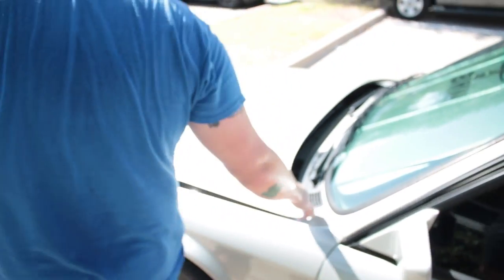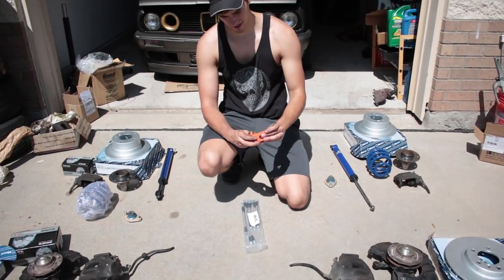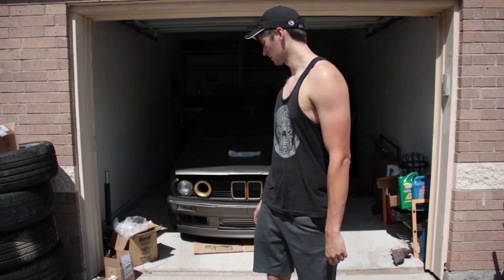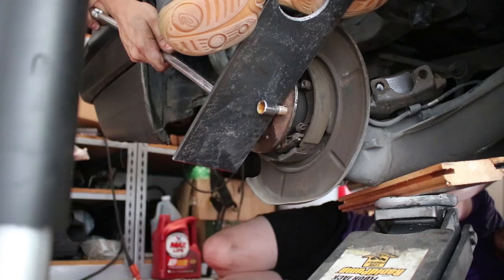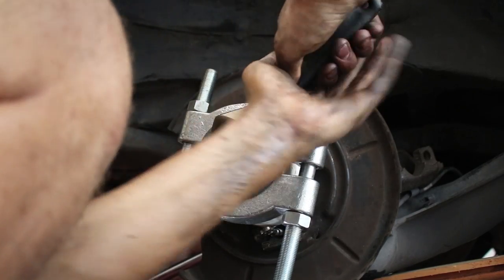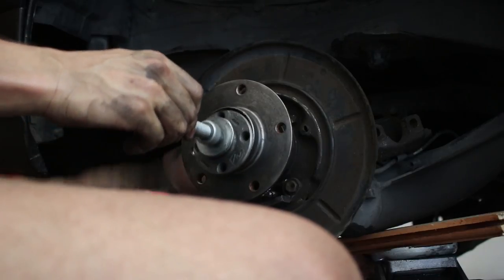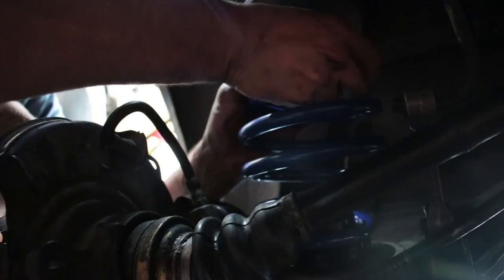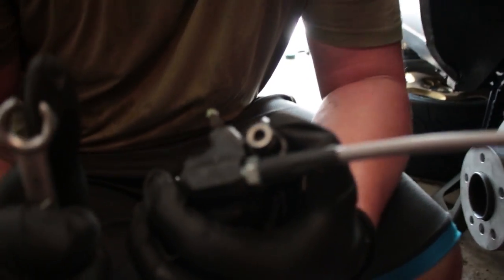Turbo BMW E30 Build: Part 24 | 5 Lug Rear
5 Lug rear going on, the build is finally moving again. Don't miss any of these new videos!

BMW Brake Disc - Meyle 40406008
BMW Brake Disc - Meyle 40406009
ATE SL DOT4 Brake Fluid (1 Liter) - BF41
BMW Wheel Bearing Rear - FAG 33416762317
BMW Brake Disc - Meyle 40406004
BMW Wheel Bearing Retainer - Genuine BMW 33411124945
BMW Wheel Bearing Circlip Rear - Genuine BMW 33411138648
BMW Heavy Duty Billet Shock Mount Set- JT Design 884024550
BMW Brake Pad Set - Akebono EUR394
BMW Brake Pad Set - Akebono EUR763
BMW Camber Correction Bolt - Genuine BMW 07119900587
BMW Self-Locking Hex Nut - Genuine BMW 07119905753
BMW Wheel Speed Sensor Front (E36) - ATE 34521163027
BMW Hex Bolt (318i 328i M3 Z3) - Genuine BMW 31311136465
BMW Swaybar Link Rear - Lemforder 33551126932
BMW Axle Nut Rear - Genuine BMW 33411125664
Febi High Temp CV Joint Grease - Febi G000633
BMW CV Boot Kit Outer (E36) - Meyle 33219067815

S1 COILOVER - BMW 3 SERIES E36 M3 '95-'98 COUPE, SEDAN, CONVERTIBLE

E30 Bolt on 5 lug front conversion

Songs used in order of Appearance
Junklicious - Wake [Argofox Release]
DJ QUAD- TBT
DJ QUAD- The Improv
Sirius- True Colors Don't Run